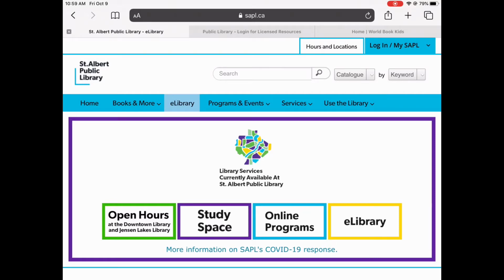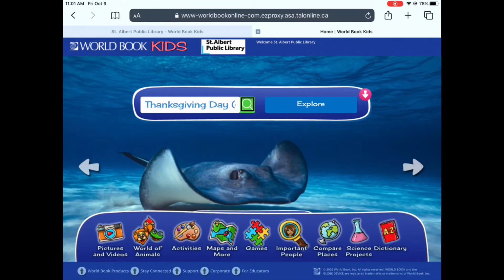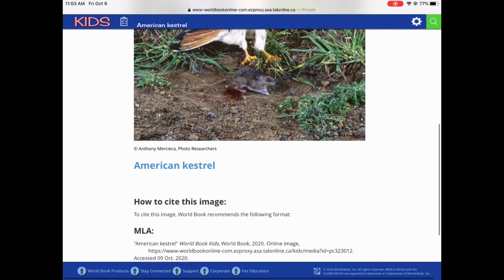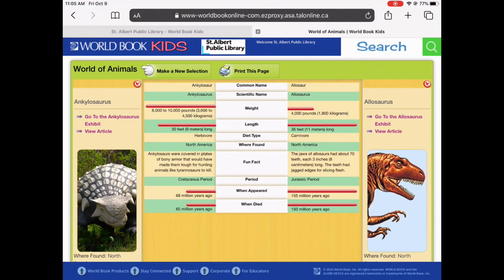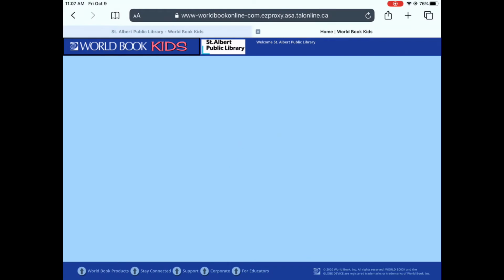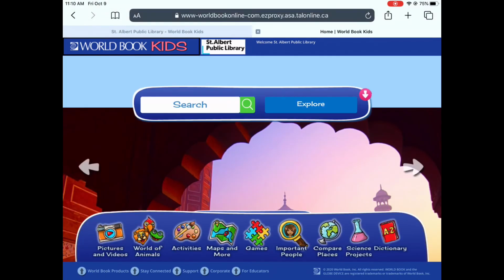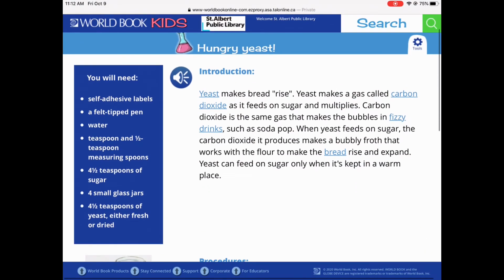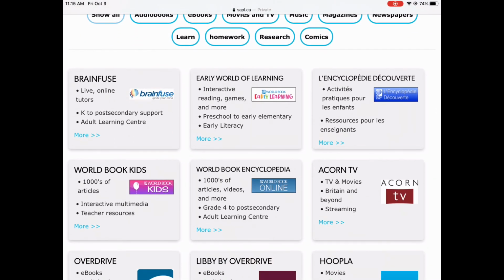Tech Talks-World Book Kids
Need some homework help? Join our Digital Services Librarian, Lisa for a look at World Book Kids, an eResource for children in grades 1 to 5, featuring 1000's of articles, educational videos, games, activities, and more.